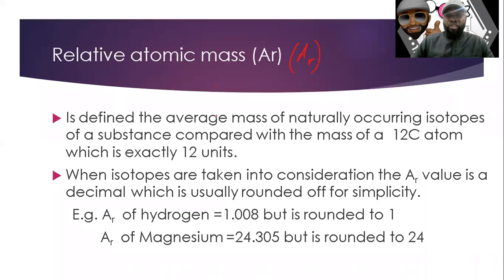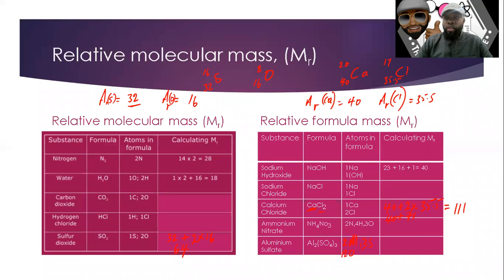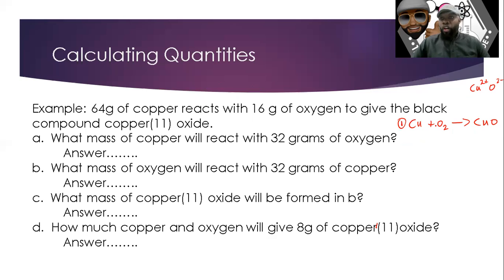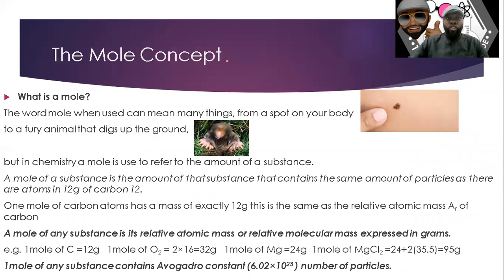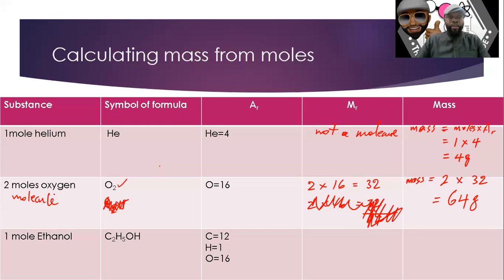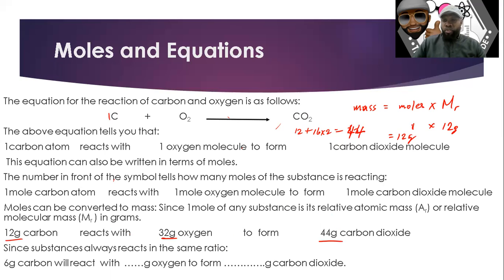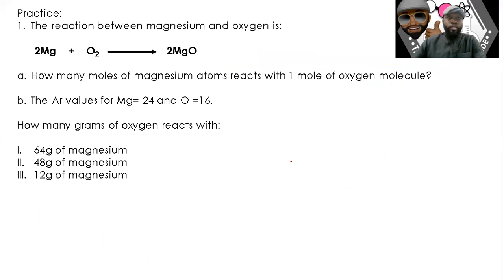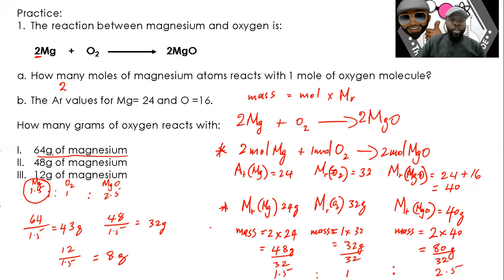Stoichiometry of Reacting masses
This video explains two important laws used when calculating reacting masses, and how they are applied.